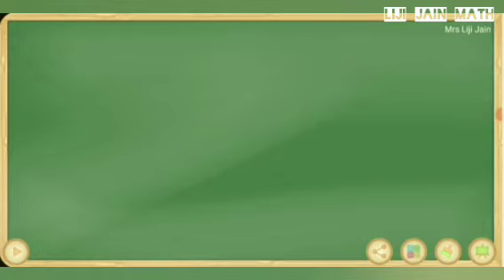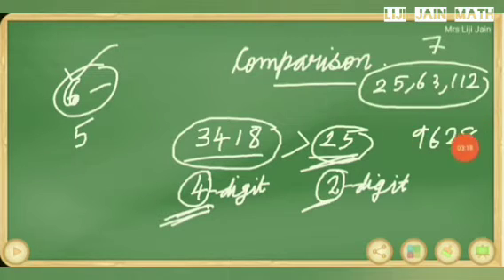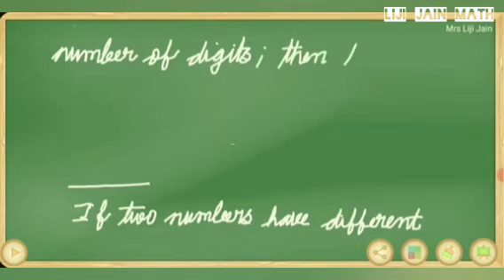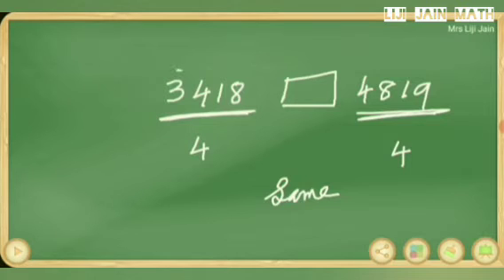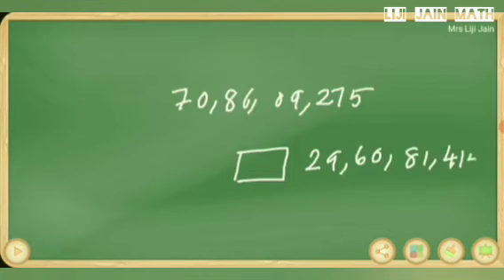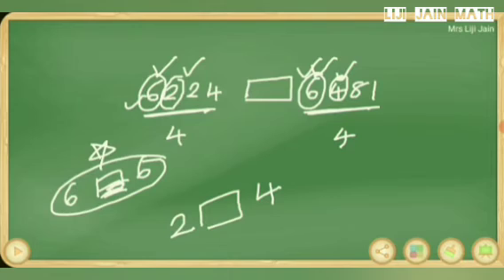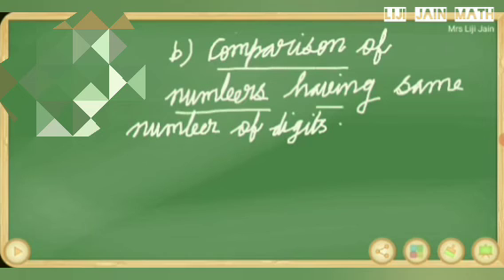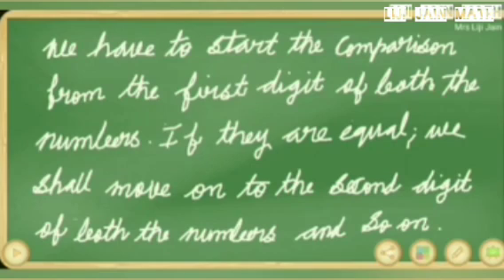6 June 2022 CBSE CLASS VI / LESSON 1